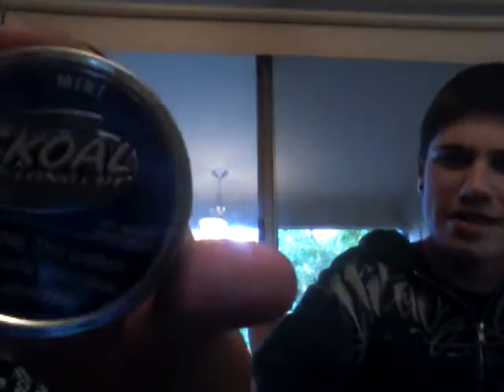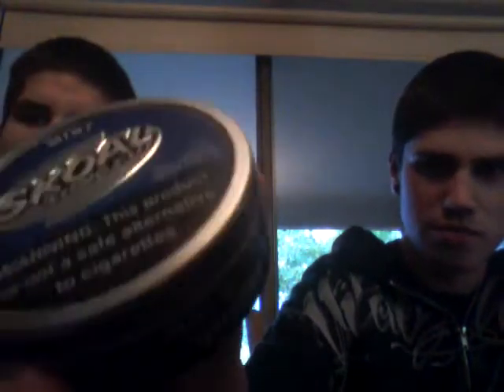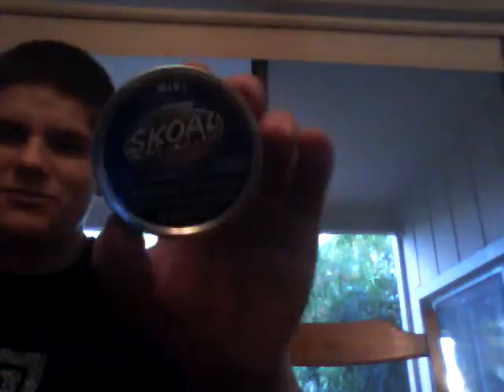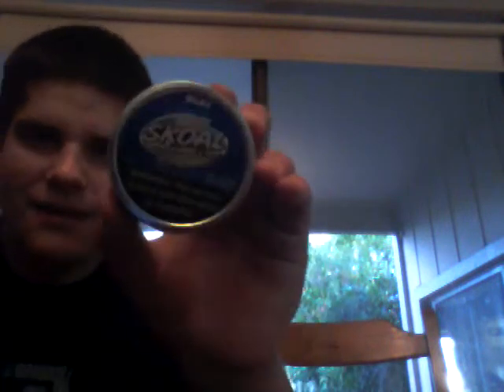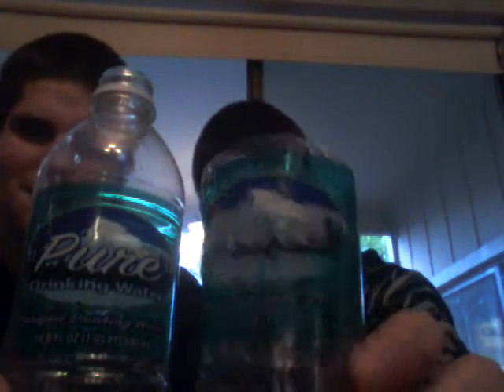Skoal mint dip review